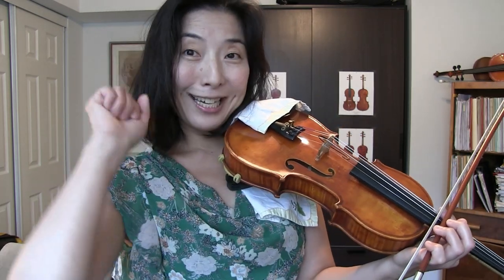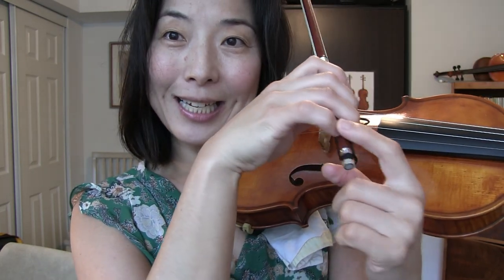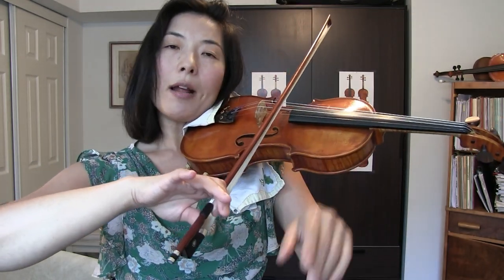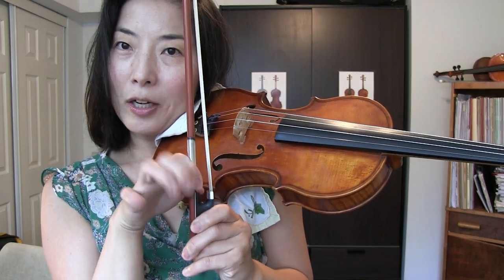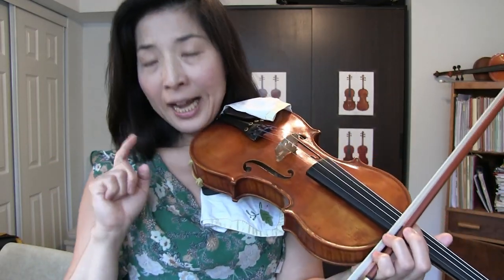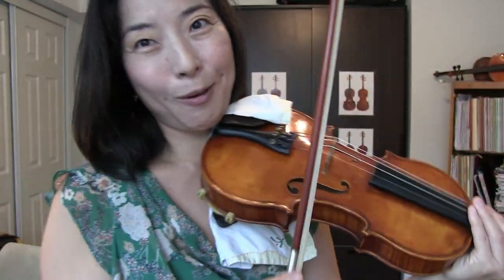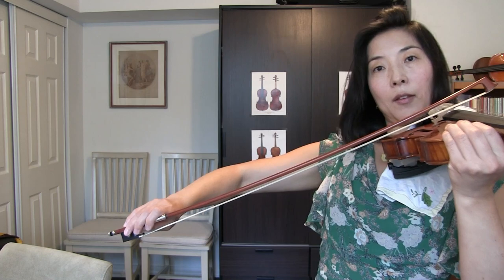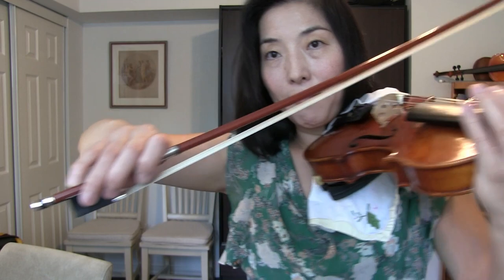5 Common Mistakes with Bow Hold